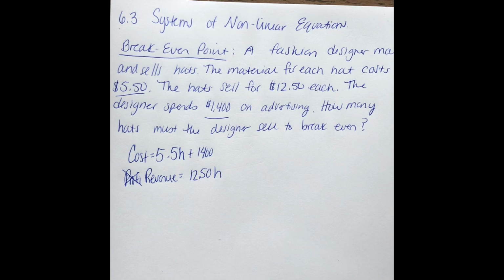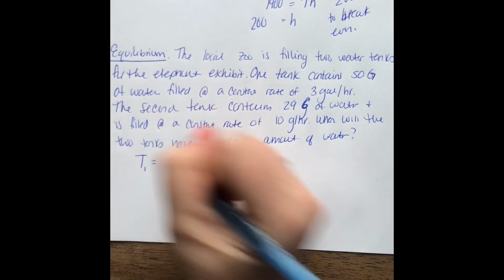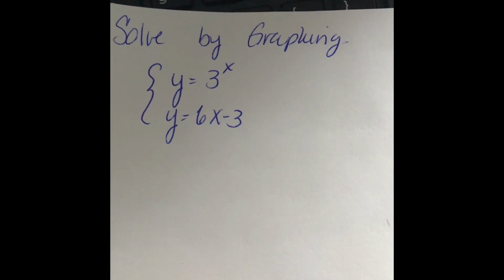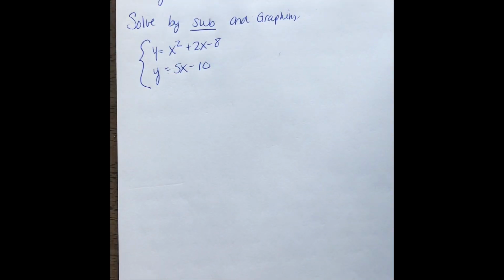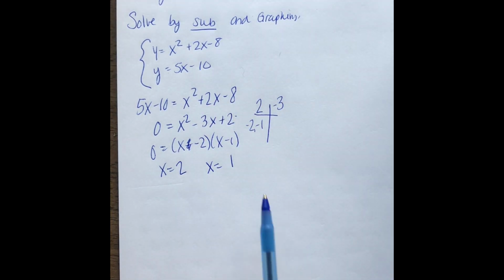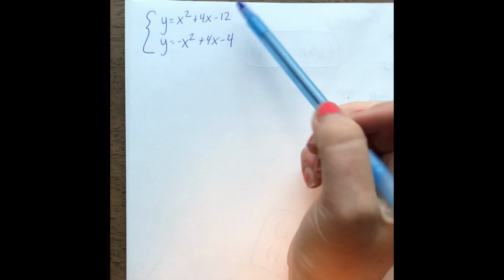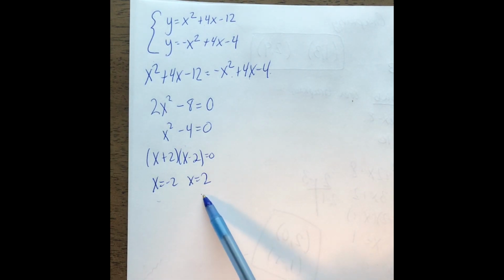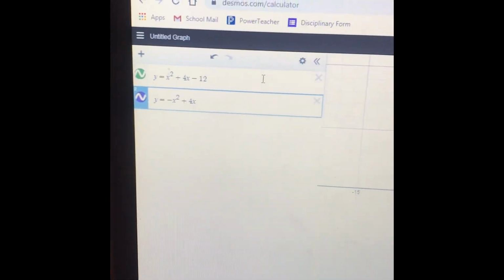HM9: 6.3 Solving Non Linear Systems of Equations